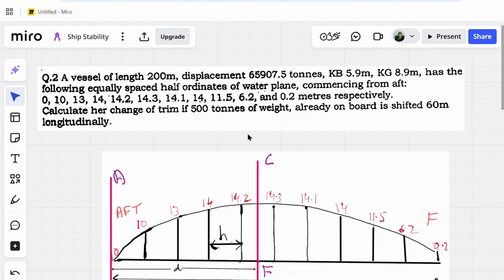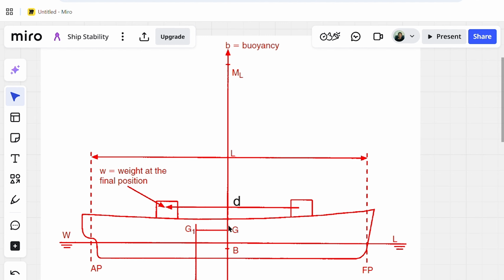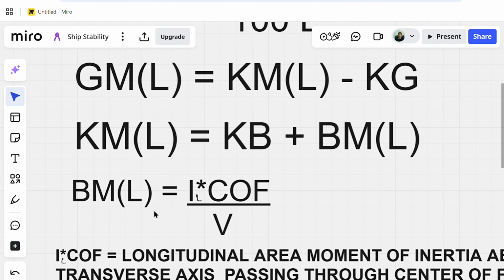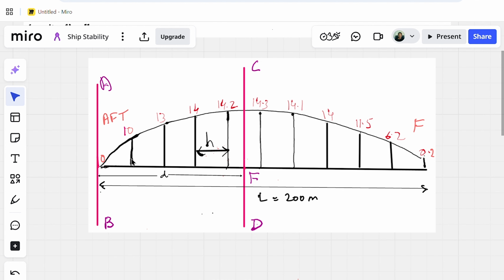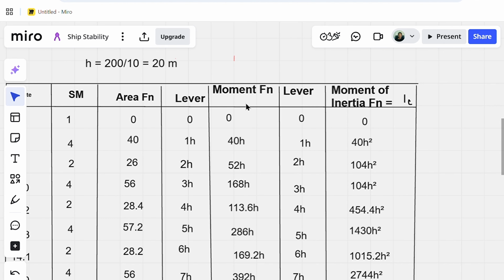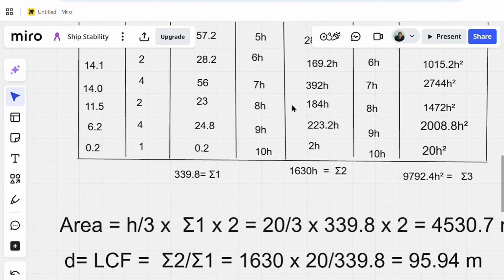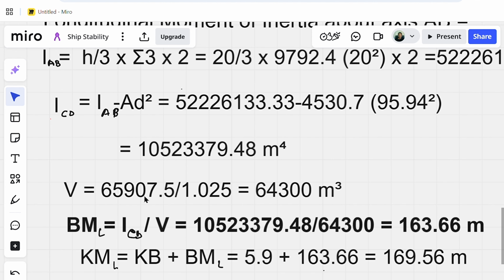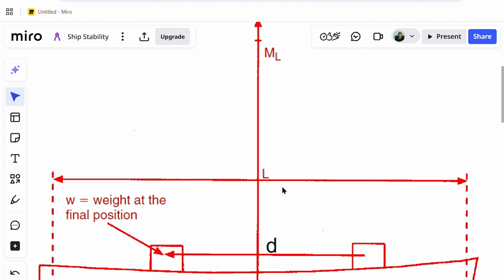Past Paper | Ship Stability | Change of Trim from Shifting Weight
In this quick tutorial, we solve a classic naval architecture problem: change of trim due to shifting weight. Using Simpson’s rule to get waterplane area, LCF, and waterplane second moment of area, we compute BMl, GMl, MCT 1 cm, and the final trim when 500 t is shifted 60 m on a 200 m vessel. Final result: ~0.567 m change of trim.

change of trim, MCT 1 cm, longitudinal metacentric height, GMl, BMl, waterplane moment of inertia, Simpson’s rule waterplane, LCF calculation, naval architecture stability, ship hydrostatics example, shift of weight trim calculation, worked example trim, maritime engineering tutorial
"Correction:" 13:56:00, 168h x 3h =504h²